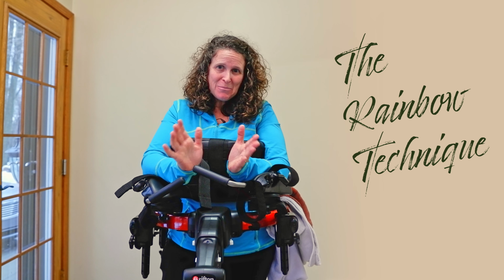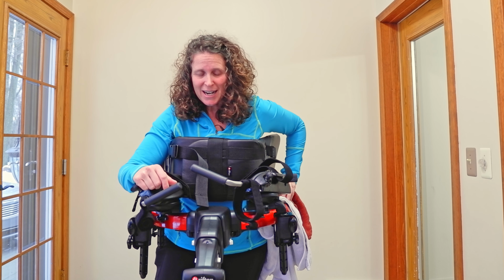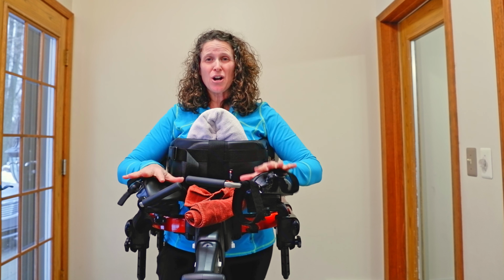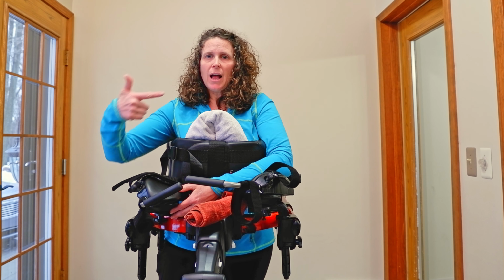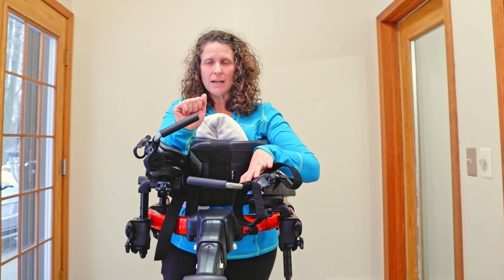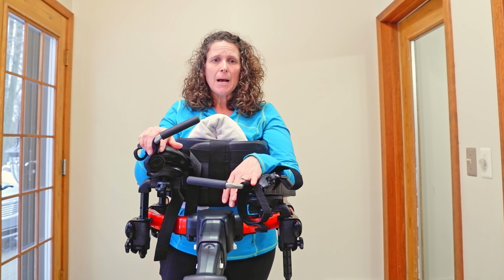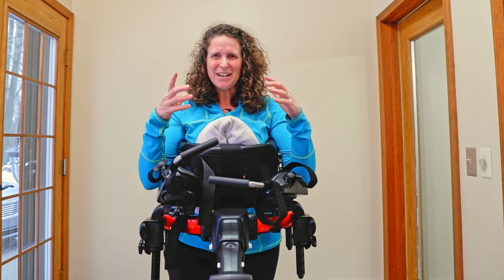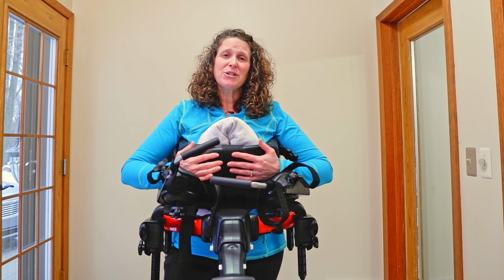Rainbow Technique - Pacer Positioning In Depth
Cathy Ripmaster, MSPT shares a method for providing chin support for an individual with low tone in the Rifton Pacer.